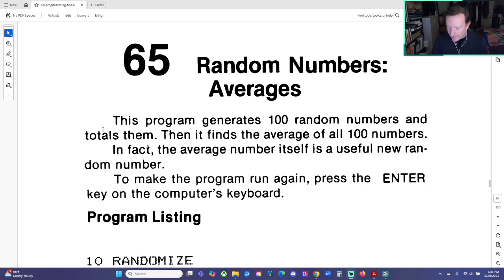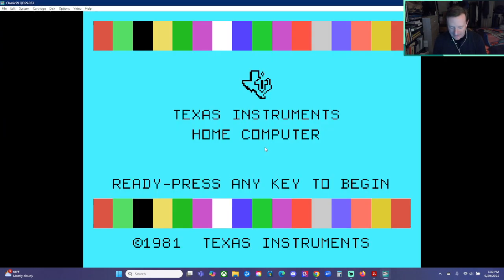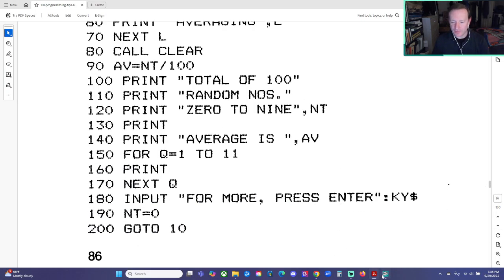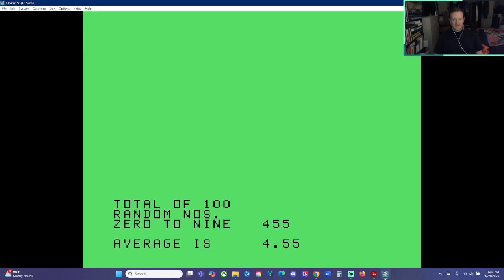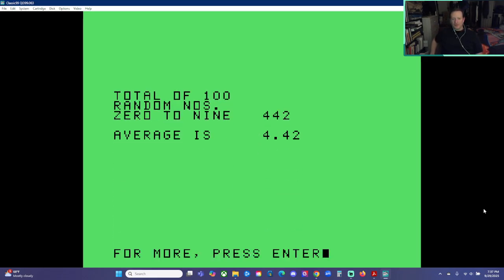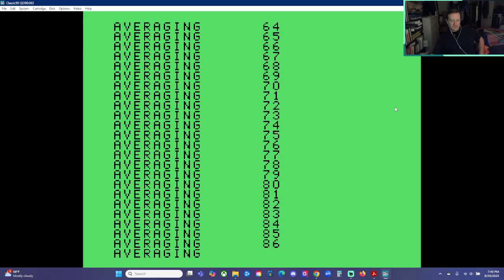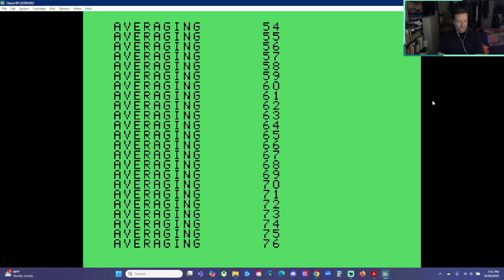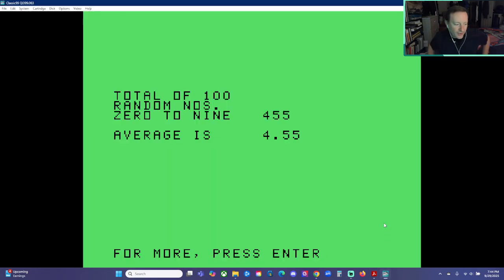#65: Random Numbers: Averages (101 Programming Tips & Tricks for the TI-99/4A Home Computer)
#65: Random Numbers: Averages (101 Programming Tips & Tricks for the Texas Instruments TI-99/4A Home Computer)